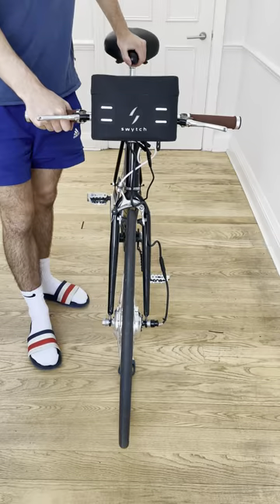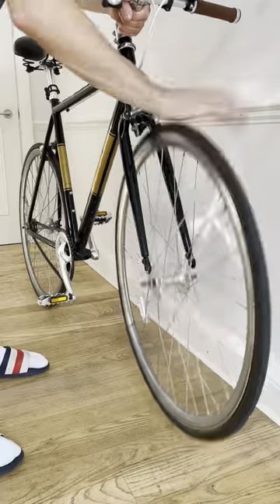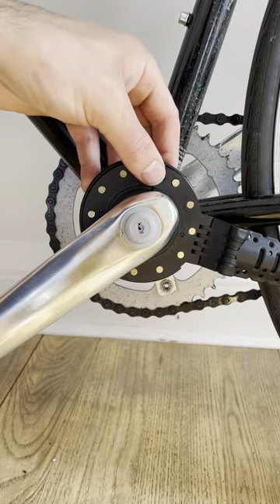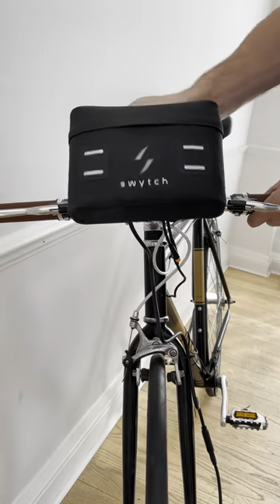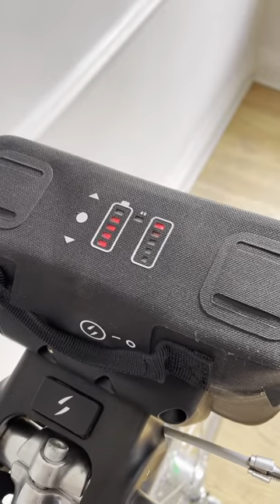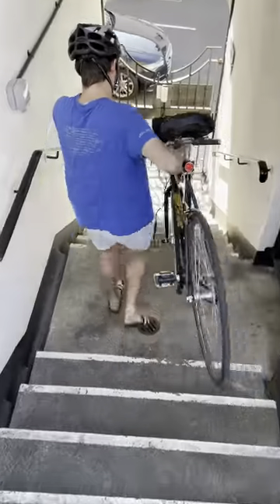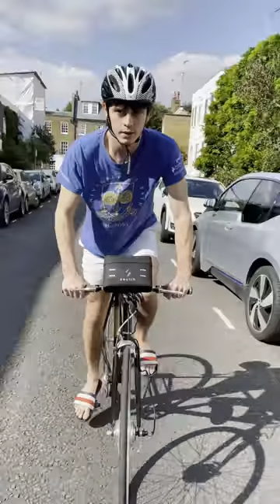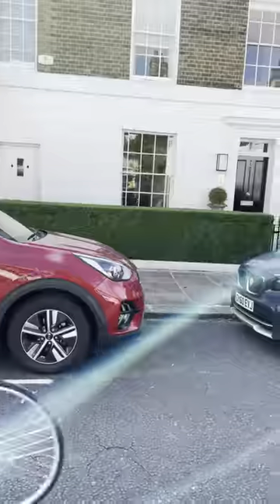Swytch. Your Bike. Electric.